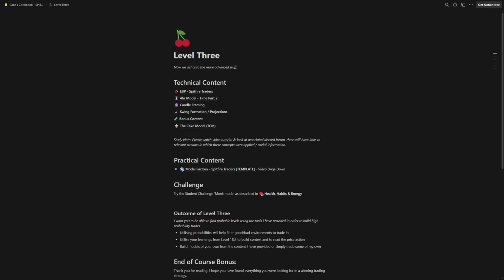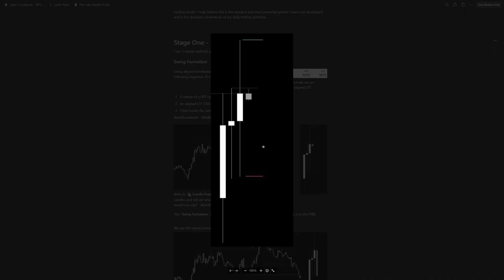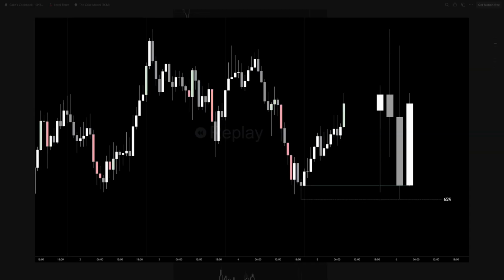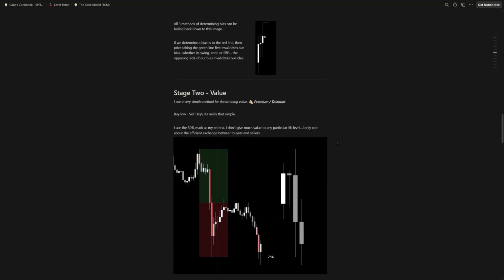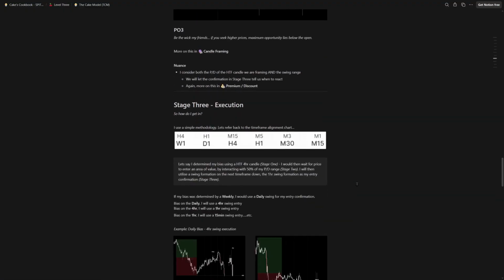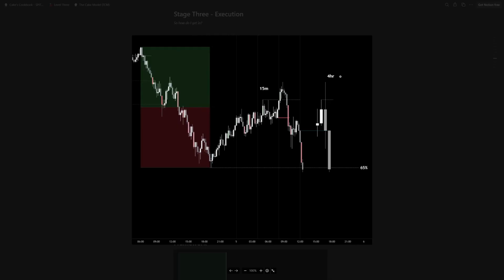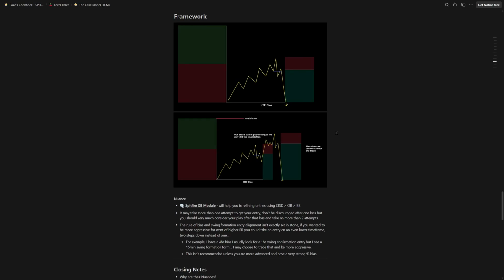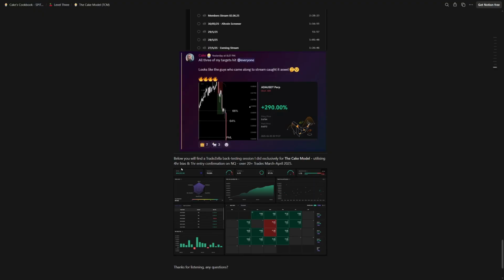The Cake Model